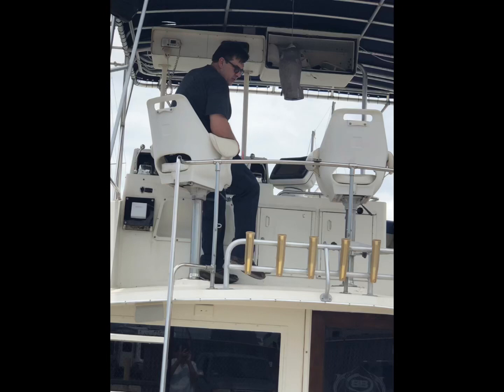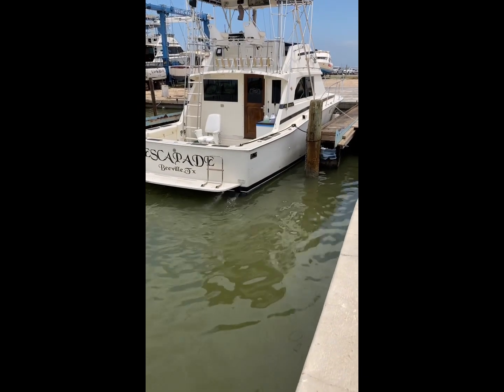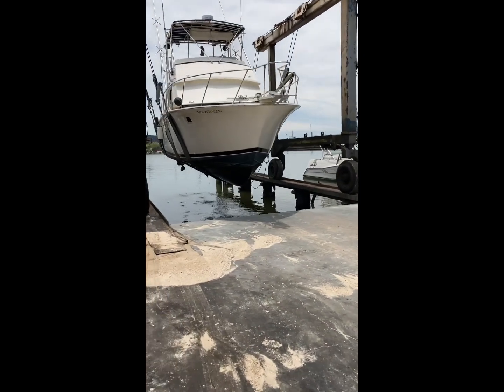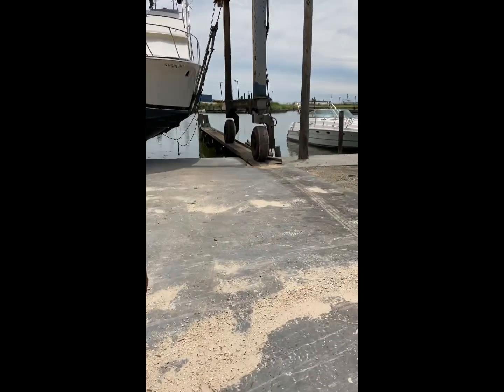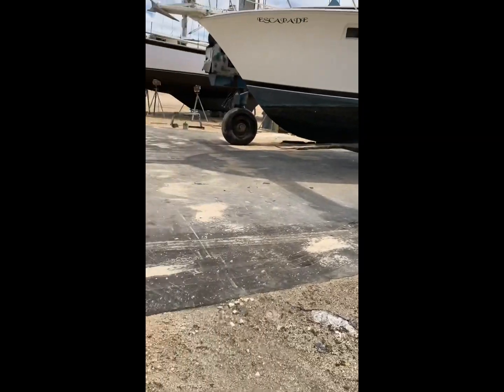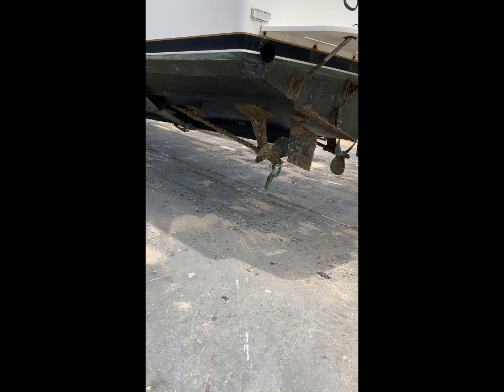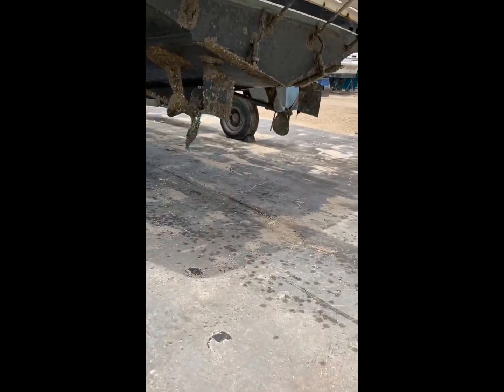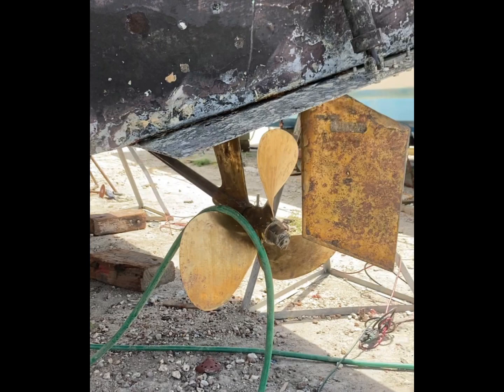38 Bertram Mark III purchase and restoration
My 1982 Bertram 38’. This took me about a year to get done because I could only work on it part time and yard services were extremely limited at the time. This was a massive project but in the end came out great.